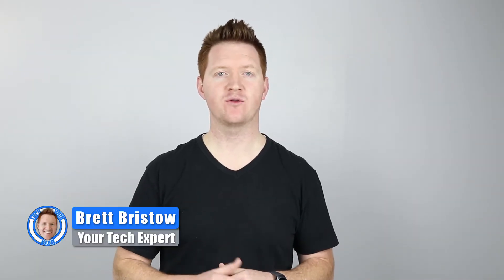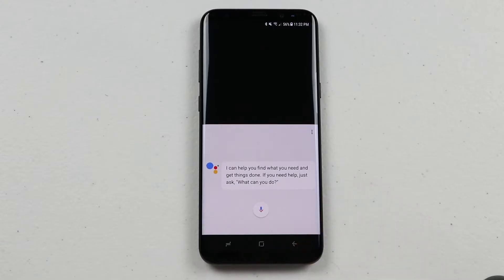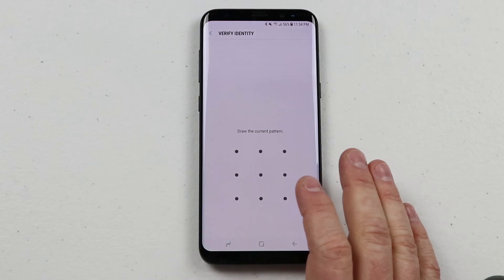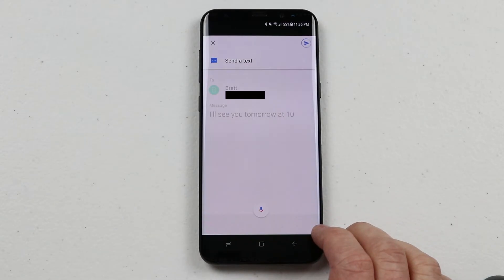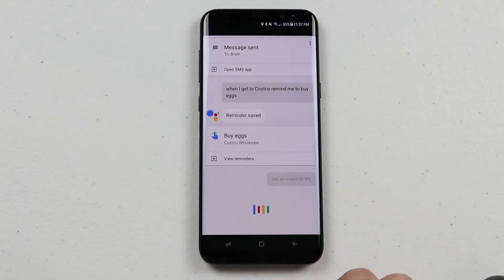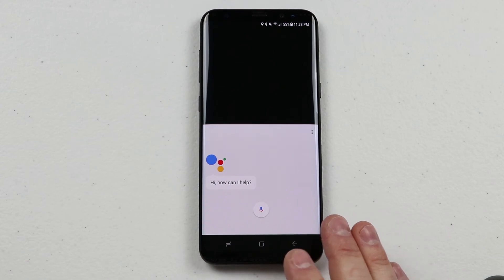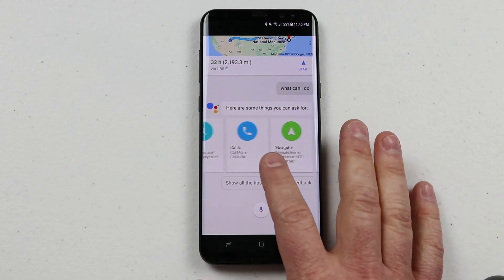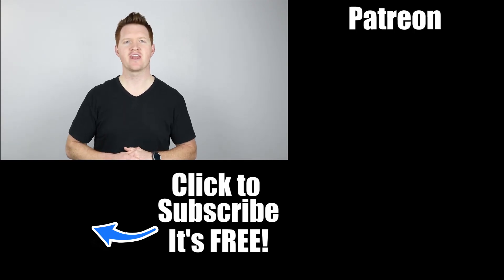Android 101: Google Assistant | Android Voice Control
If you have an Android phone you have  a powerful tool built in called Google Assistant. This will allow you to make calls, text, set reminders, navigate and much more all with voice. Google Assistant is supported on phones that have Android 6.0 Marshmallow and above.